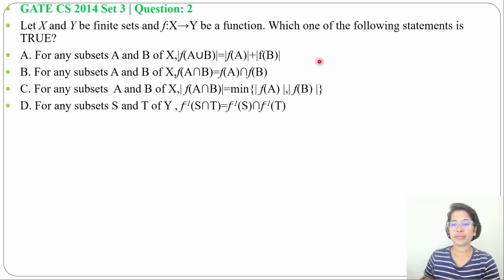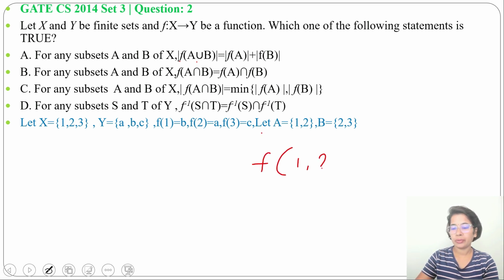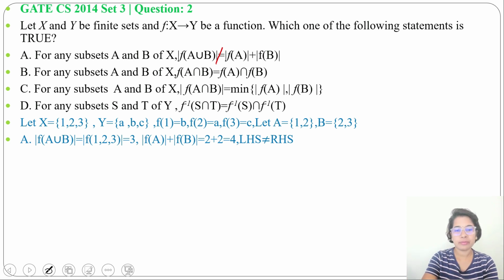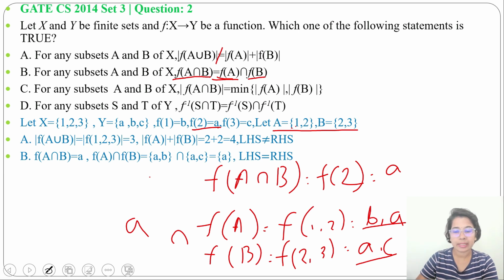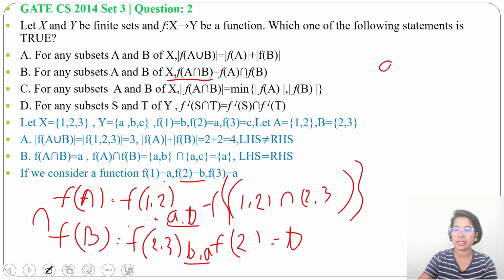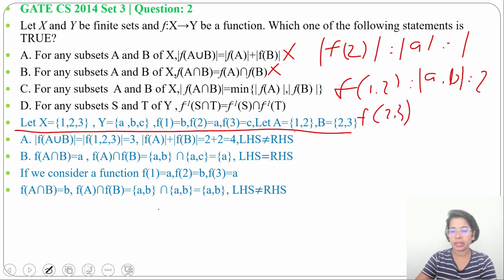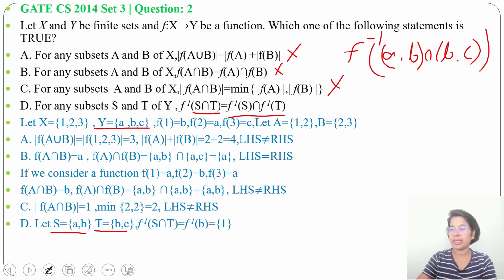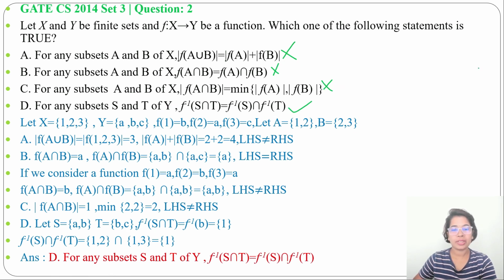GATE CS 2014 Set 3 | Q 2: Let X and Y be finite sets and f:X→Y be a function. Which one of the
Let X and Y be finite sets and f:X→Y be a function. Which one of the following statements is TRUE?
A. For any subsets A and B of X,|f(A∪B)|=|f(A)|+|f(B)|
B. For any subsets A and B of X,f(A∩B)=f(A)∩f(B)
C. For any subsets  A and B of X,| f(A∩B)|=min{| f(A) |,| f(B) |}
D. For any subsets S and T of Y , f-1(S∩T)=f-1(S)∩f-1(T)

Ans : (D)
0:00 Question
0:21 Solution